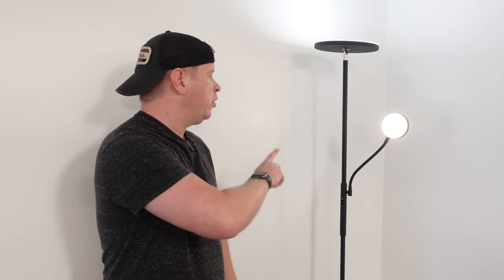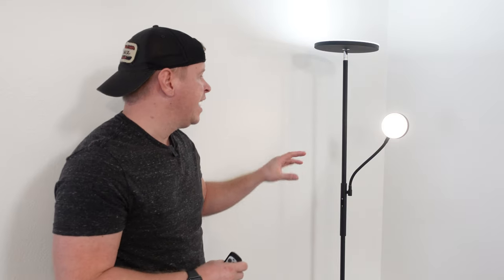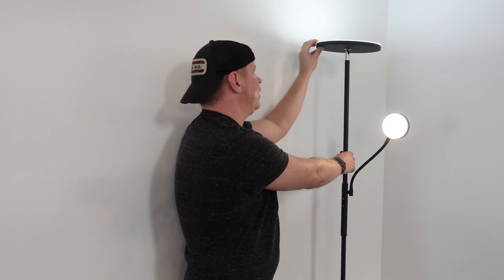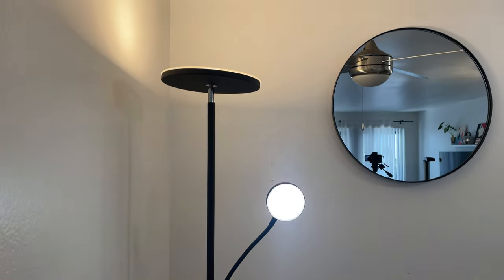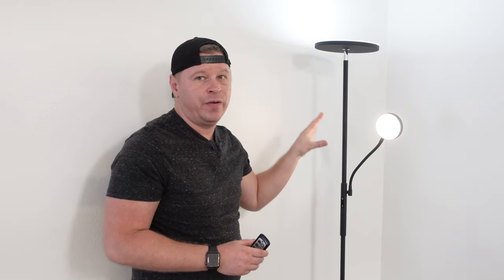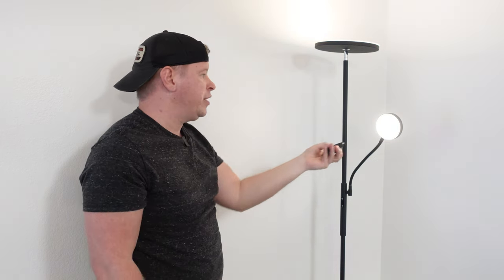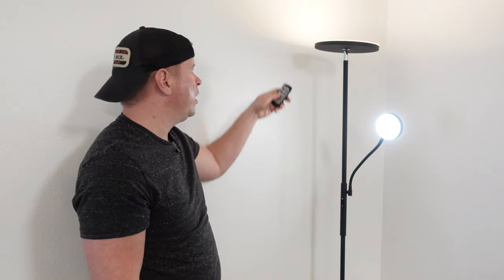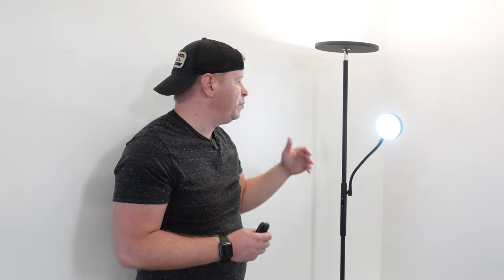Dimunt LED Floor Lamp Review